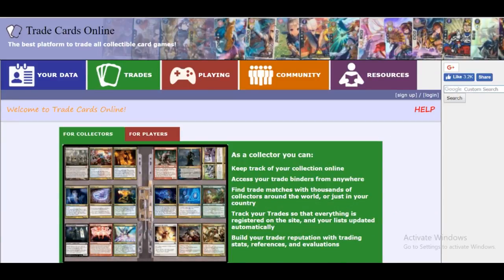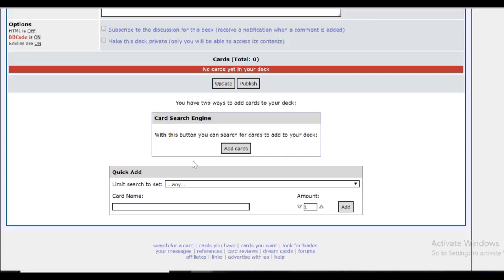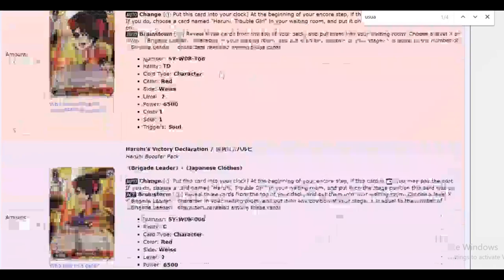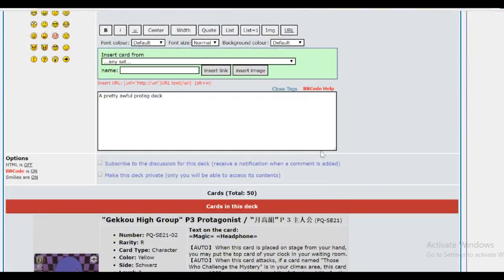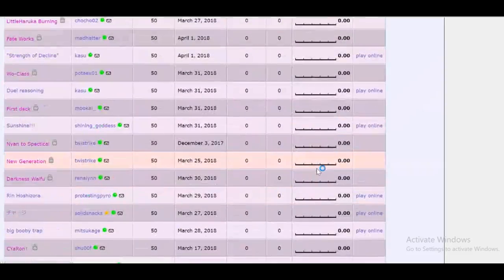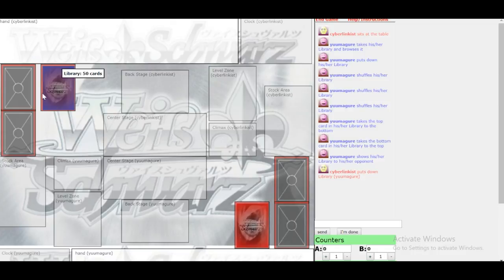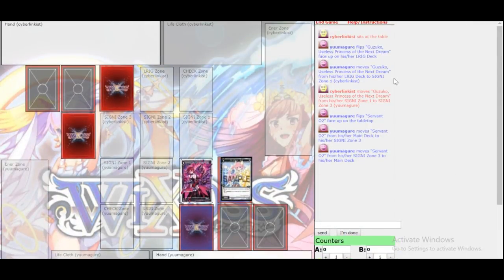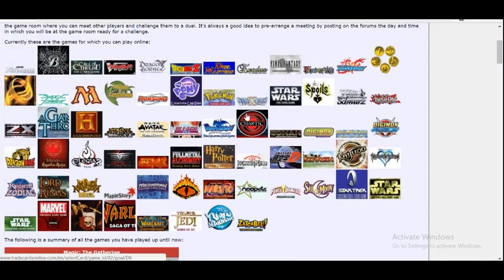TradeCardsOnline Tutorial ~ How to Play and Trade Your Favorite Card games Online for Free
A tutorial on how to use the website tradecardsonline.com

The site can be used to trade cards or play and learn new card games, as well as test out new deck ideas and catalog your collection.